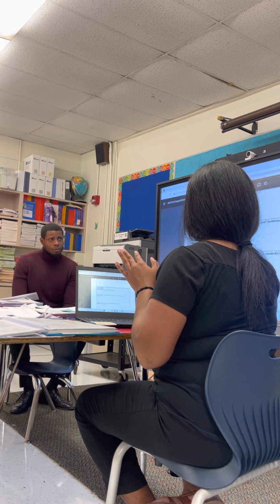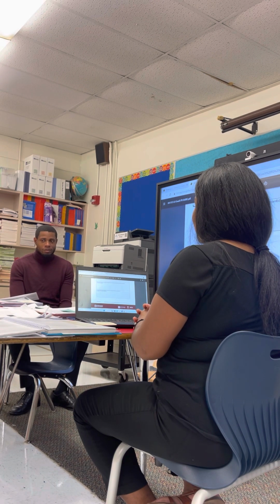Part 1 common planning/pre conference